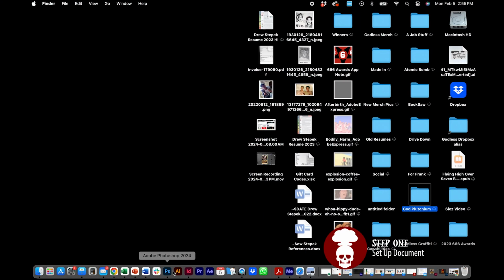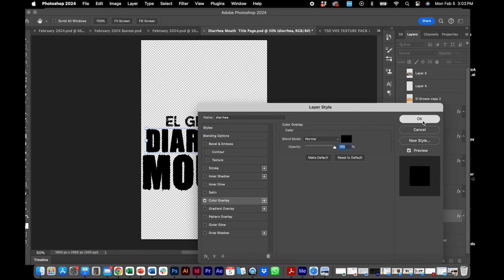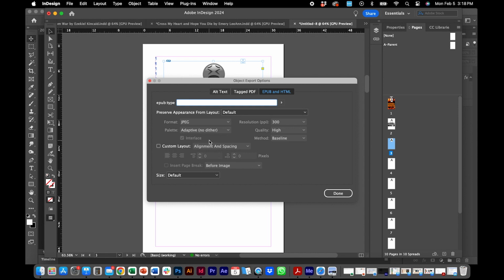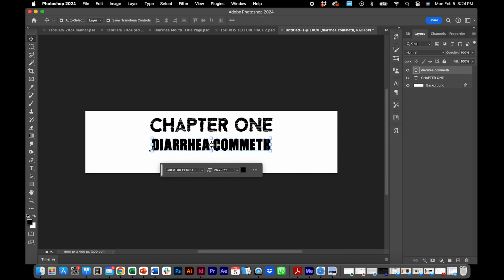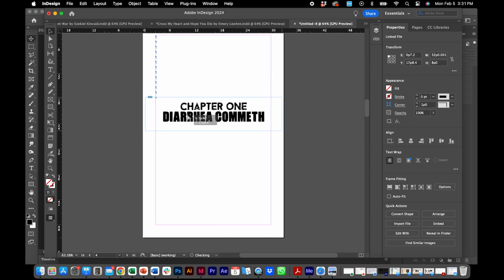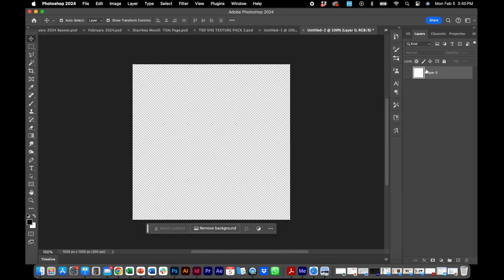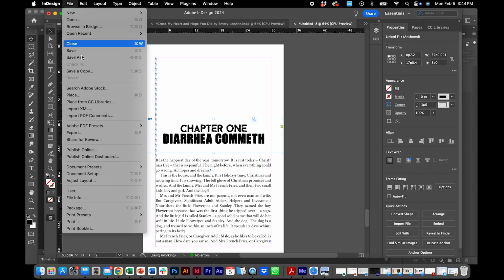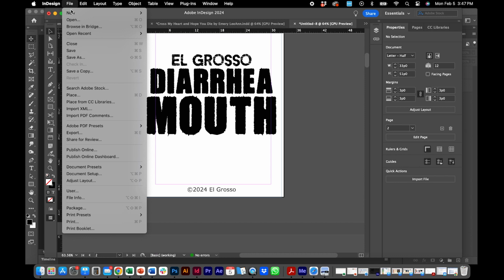Format a Bitchin' eBook for Kindle and MORE I EASY FREE TUTORIAL!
💥𝗡𝗘𝗩𝗘𝗥 𝗣𝗔𝗬 𝗙𝗢𝗥 𝗘𝗕𝗢𝗢𝗞 𝗙𝗢𝗥𝗠𝗔𝗧𝗧𝗜𝗡𝗚 𝗔𝗚𝗔𝗜𝗡💥
Get the entire Ebook Class with all the editable source files and templates. PLUG AND PLAY your book into a PROFESSIONAL BOOK!

Are you an independent author or publisher looking for ways to make totally killer book assets but you don’t have the budget? Introducing: GOD PLUTONIUM. We are your BEST RESOURCE for creating independent and self-publish BOOK ASSETS.

All tutorials drop on Mondays at 3.

In this first GOD PLUTONIUM tutorial, creative marketing executive, author, and owner of Godless.com, Drew Stepek, will teach you how to set up a format a digital eBook using InDesign. Best practices to make sure your book looks pro.

00:00 Meet God Plutonium
01:07 Step One: Set Up Your Document
02:17 Step Two: Placing Your Cover
02:52 Step Three: Placing Your Title Page
03:28 Step Four: Building Your Title Page
07:23 Step Five: Making Your Copyright Page
10:58 Step Six: Building Your Chapter Titles
15:54 Step Seven: Placing Your Chapter Titles
17:42 Step Eight: Dropping in Your Text
20:07 Step Nine: Dropping in Your Chapter Breaks
28:44 Conclusion

💥𝗔𝗣𝗣𝗟𝗜𝗖𝗔𝗧𝗜𝗢𝗡𝗦 𝗨𝗦𝗘𝗗 𝗜𝗡 𝗧𝗛𝗜𝗦 𝗧𝗨𝗧𝗢𝗥𝗜𝗔𝗟💥
An Internet browser (Chrome)
Adobe InDesign
Adobe Photoshop
Adobe Acrobat

💥𝗥𝗘𝗦𝗢𝗨𝗥𝗖𝗘𝗦💥
Link to Amazon Cover Calculator (as seen video)

Need a book edited? A book cover? A book formatted? Look no further than GOD PLUTONIUM